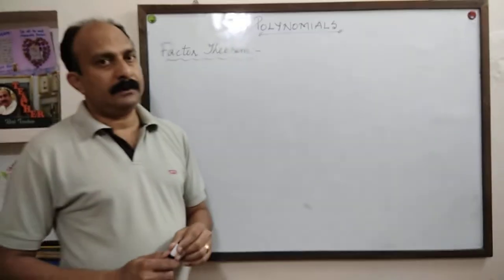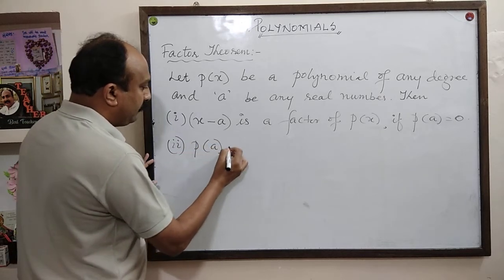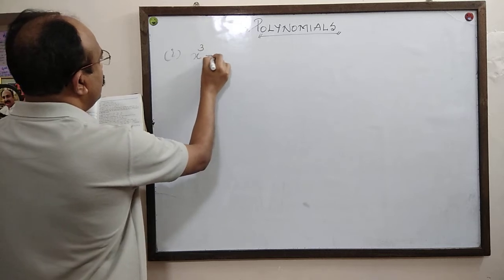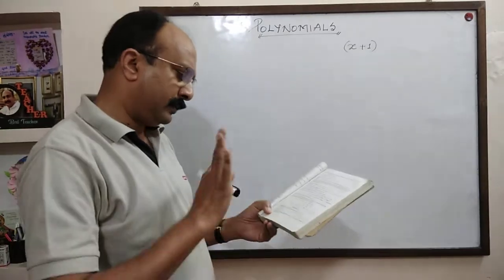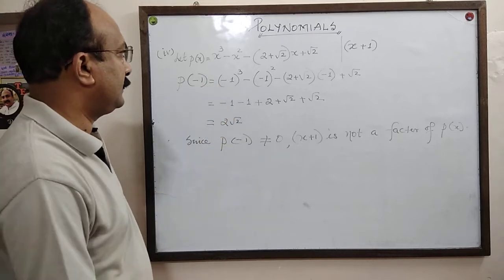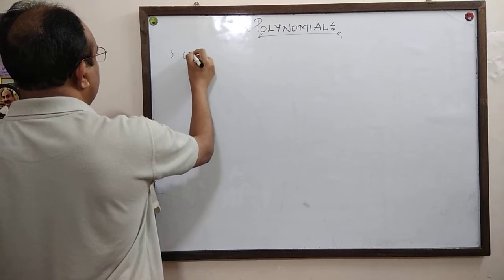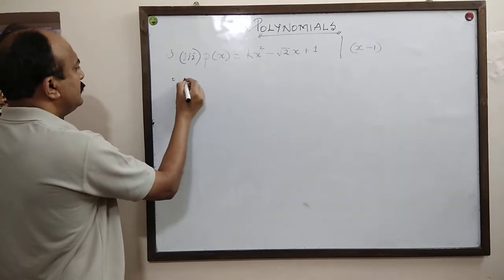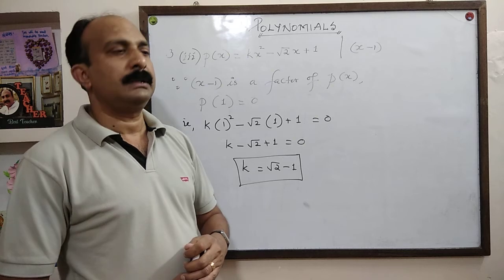Class 9 Maths